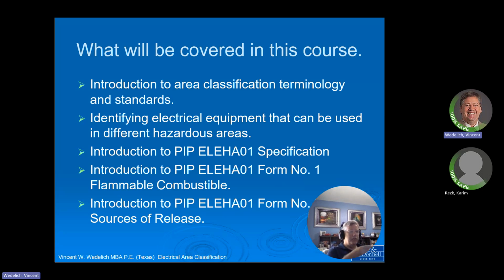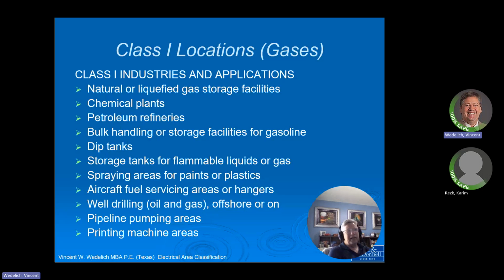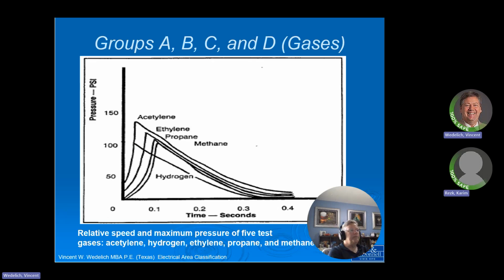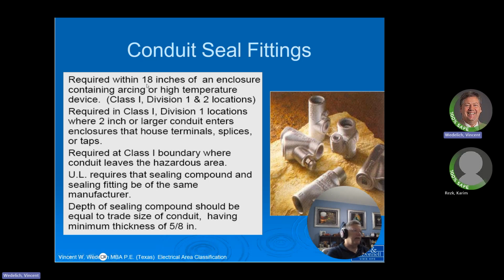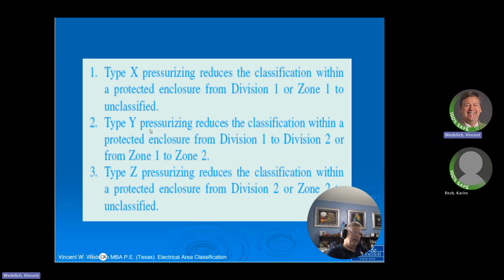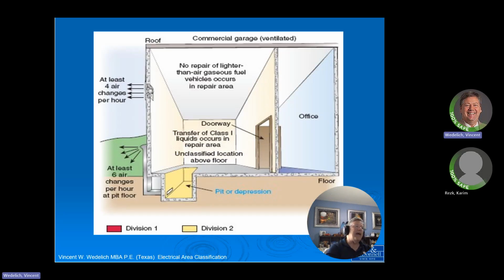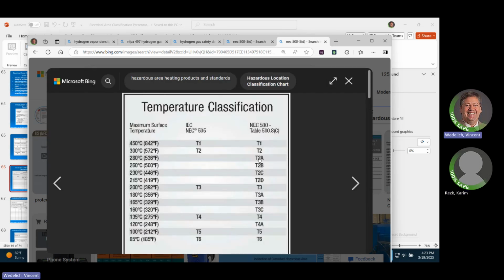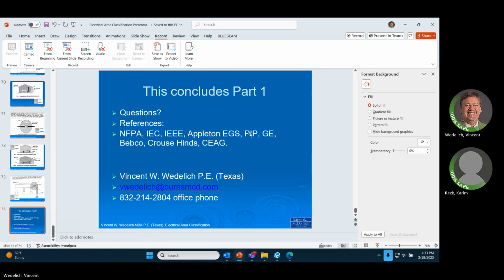EAC training class 20250319 152216 Meeting Recording